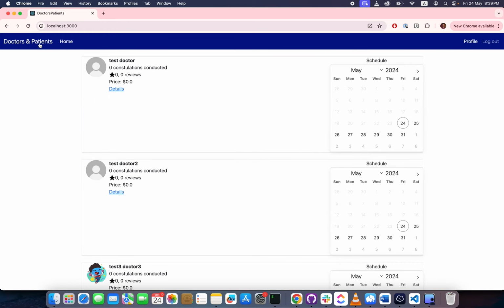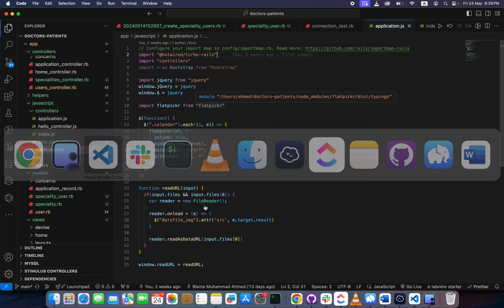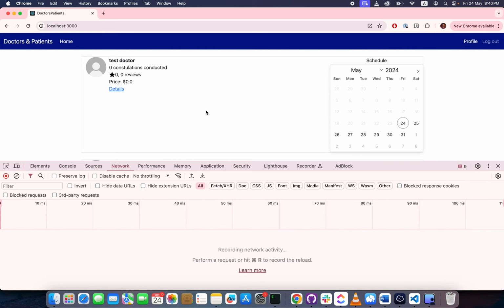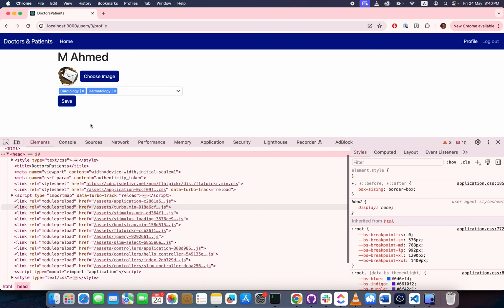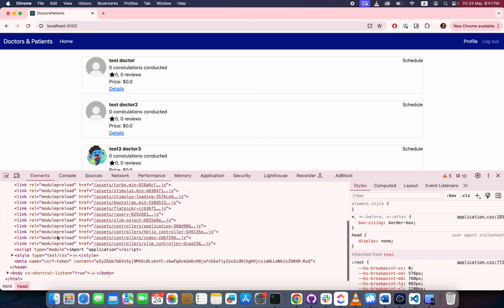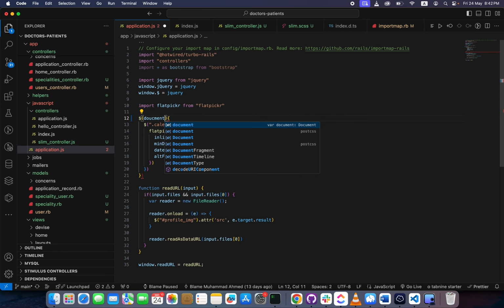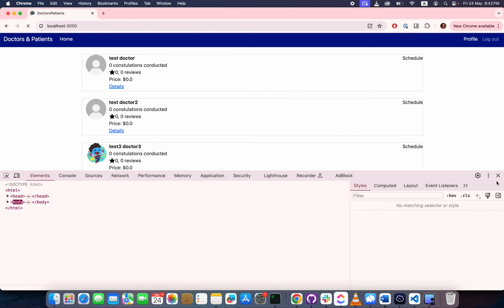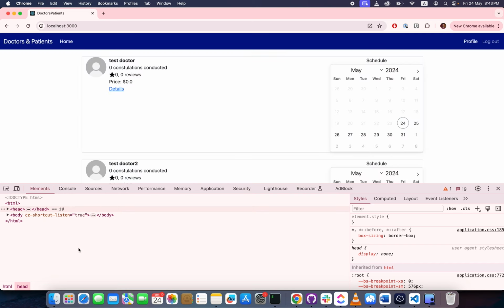Develop Doctors/Patients App with Ruby on Rails Part 10: Turbo Load Doctors's Calendar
Learn Rails Part 10: Turbo Load Doctors Calendar

build doctors/patients app with Ruby on Rails 7
develop doctors/patients app with Ruby on Rails 7
doctors/patients appointments app in Ruby on Rails 7
learn ruby
html validations
active record validations
authorization with cancancan
Pagination with will_paginate
Action Text in Rails 7
Rich Text Editor in Rails 7
postgresql in rails 7
devise gem rails auth
devise form bootstrap
mail catcher rails
get emails in local inbox rails
mail catcher gem
list doctors
flatpickr calendar
turbo
doctor's calendar